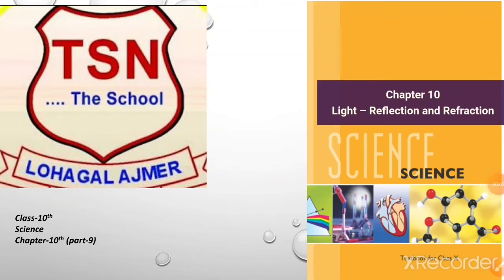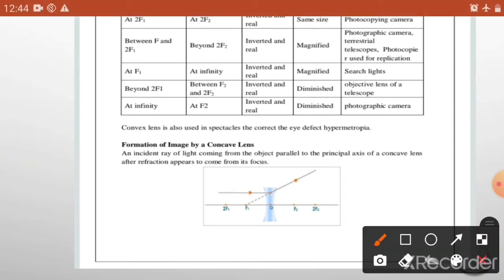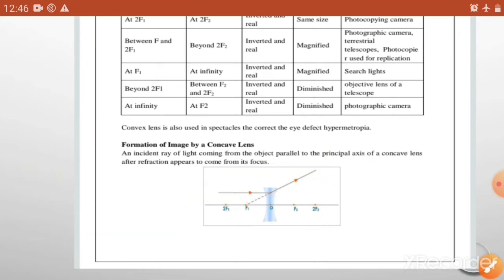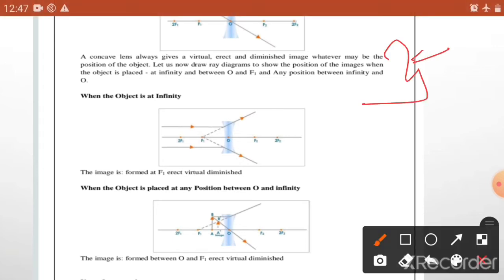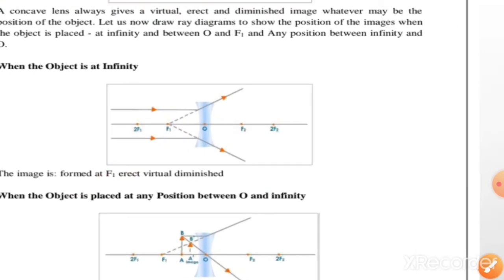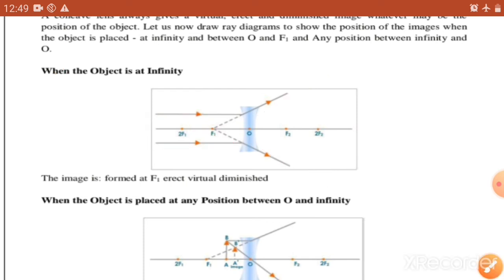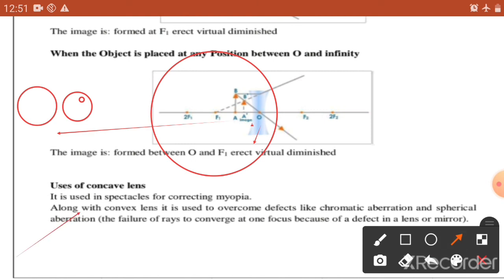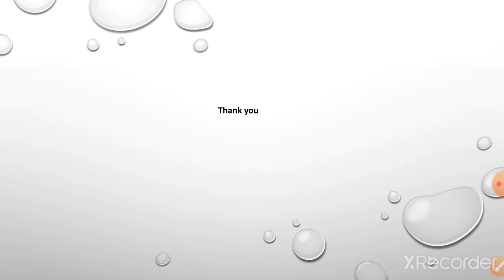sci class 10 ch 10 part 9